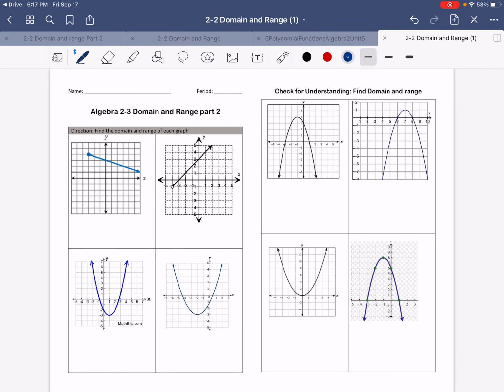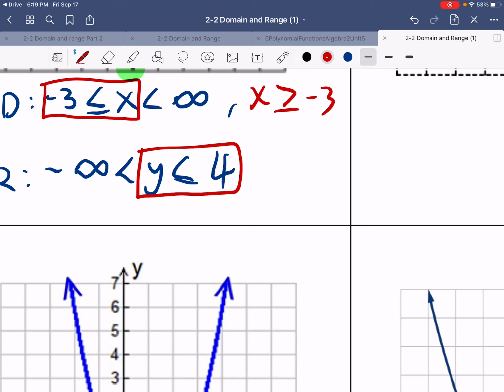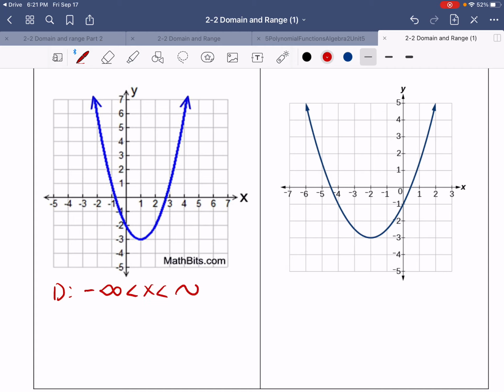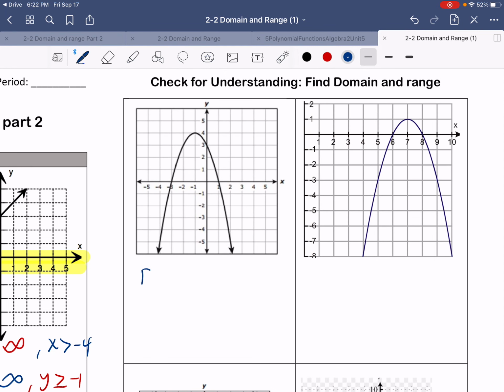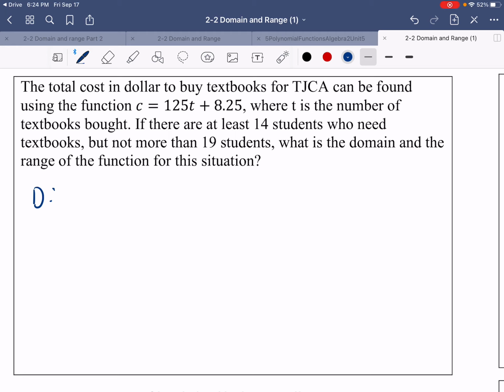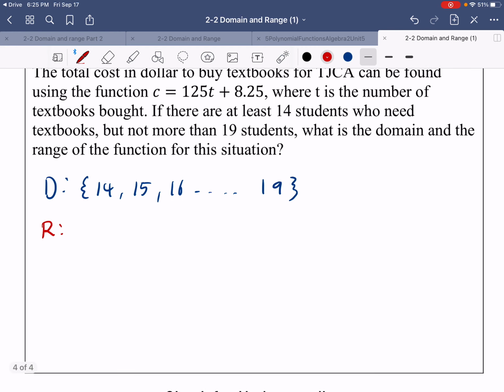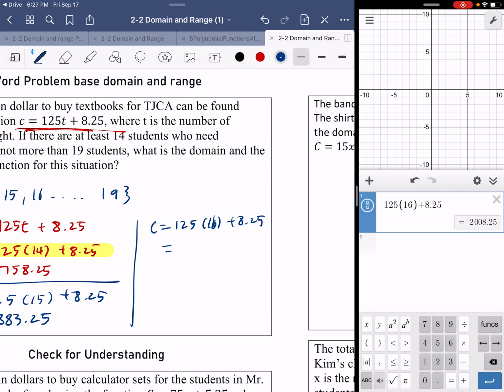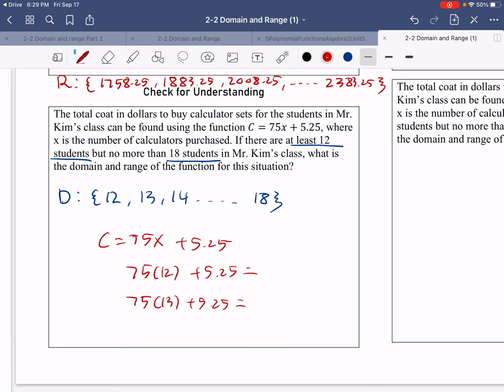2-3 Domain and range part 2